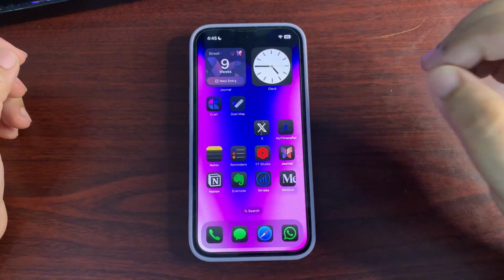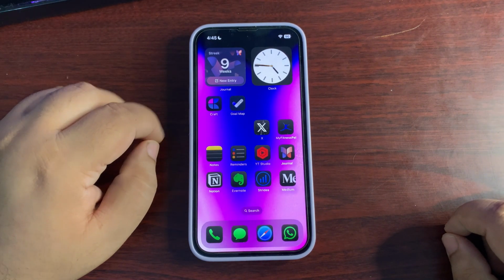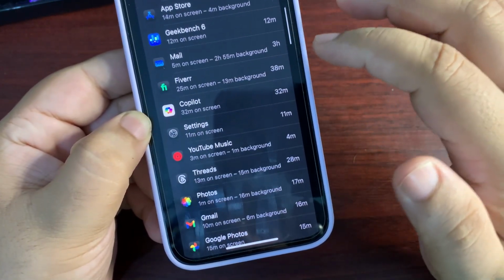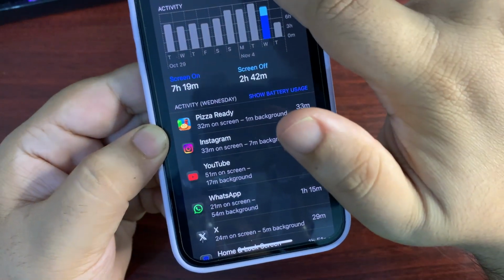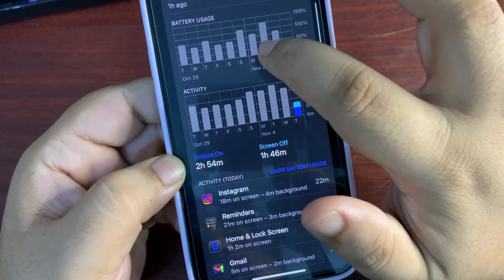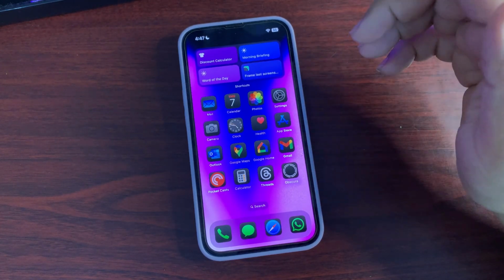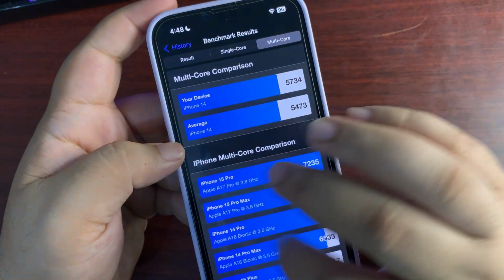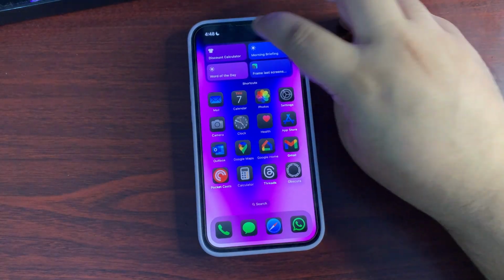iOS 18.2 Beta 2 Battery Life, Performance (After 3 Days)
I am using iOS 18.2 Beta 2 from last 3 days and it is quite impressive.
In this video, I talked about the iOS 18.2 Beta 2 Battery Life and iOS 18.2 Beta 2 Performance.
I got the Highest Geekbench Score on this iOS 18.2 Beta 2 Update.

Chapters
Intro 0:00
Battery Life 0:33
Geekbench  & Performance 2:37
Outro 4:02